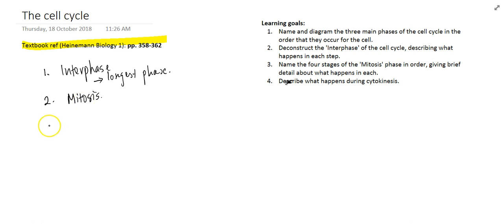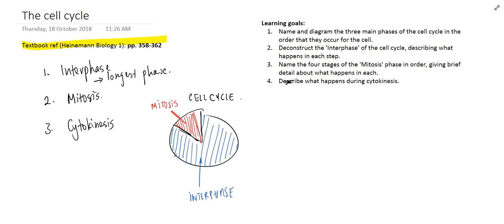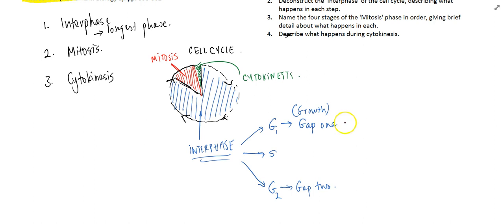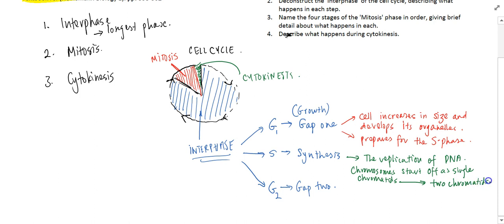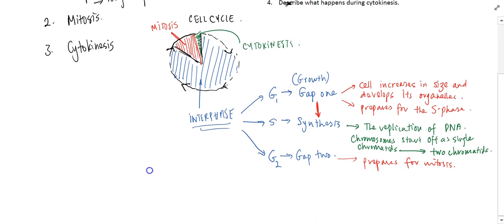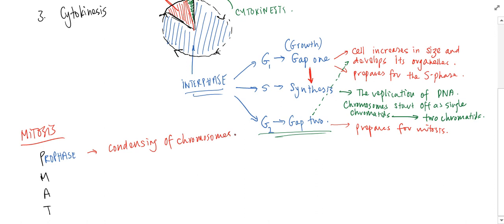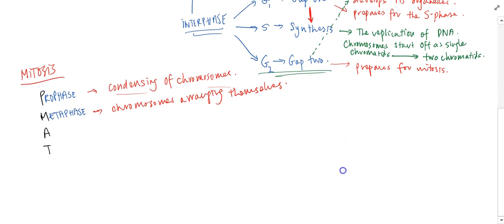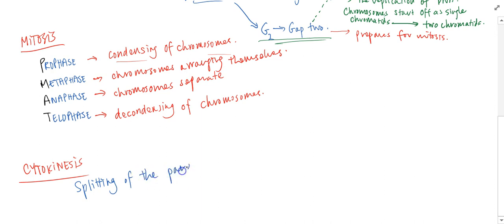8.2 The cell cycle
Learning goals in this video:
 1. Name and diagram the three main phases of the cell cycle in the order that they occur for the cell.
 2. Deconstruct the 'Interphase' of the cell cycle, describing what happens in each step.
 3. Name the four stages of the 'Mitosis' phase in order, giving brief detail about what happens in each.
 4. Describe what happens during cytokinesis.